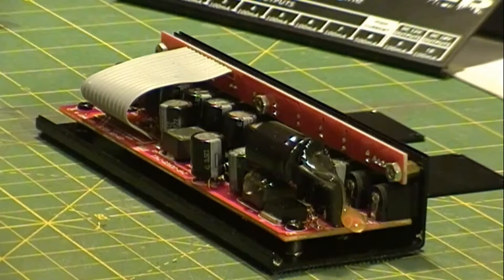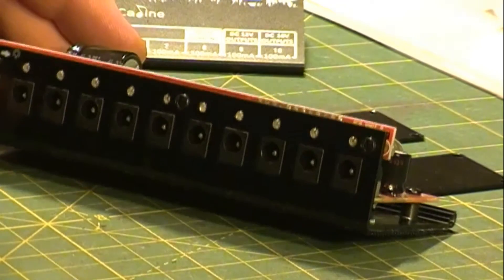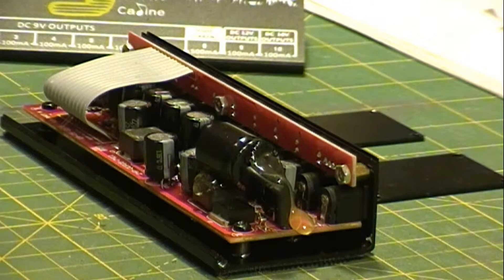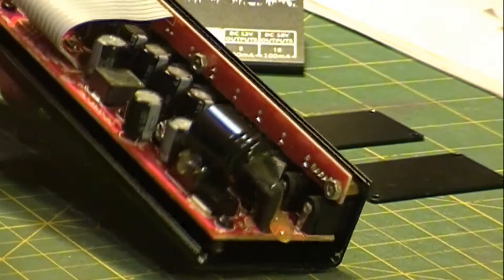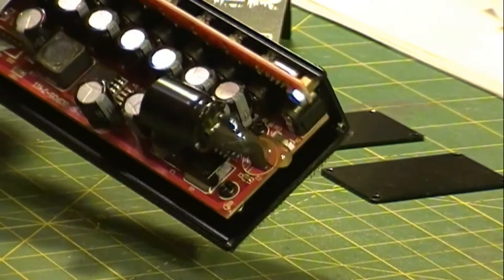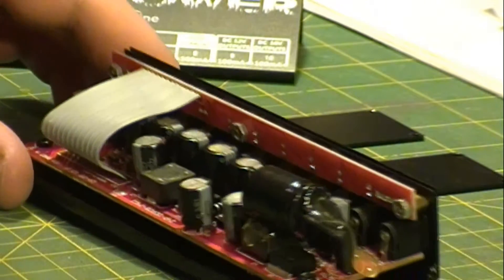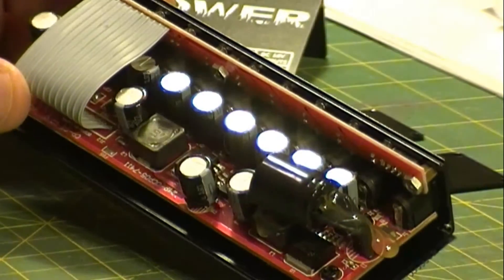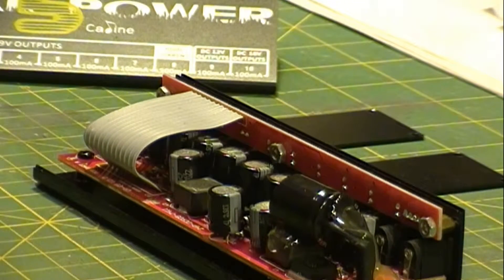Guitar Modifications caline CP-05 power supply